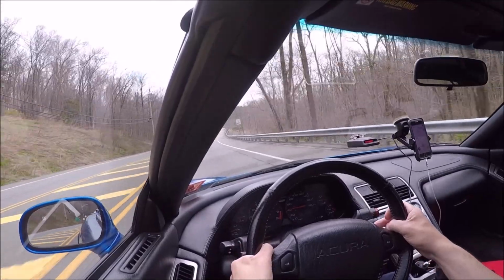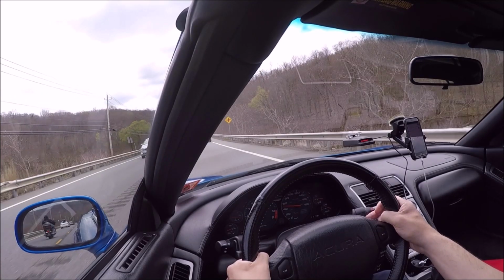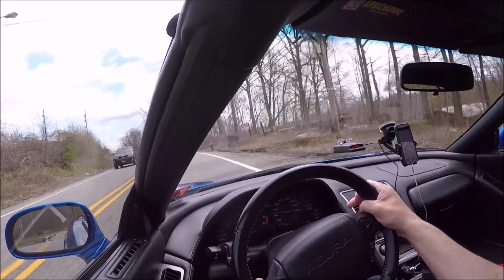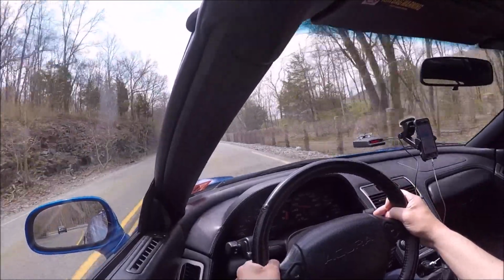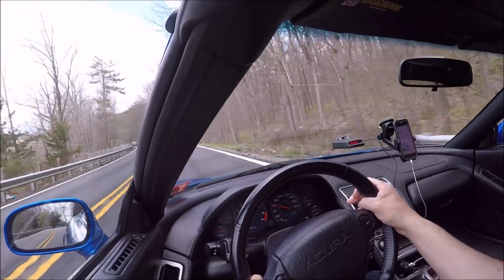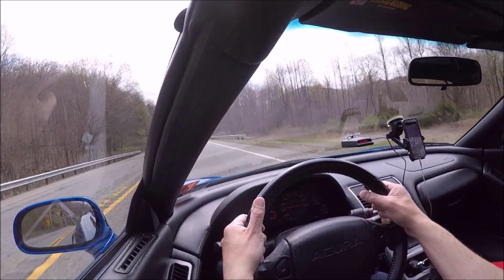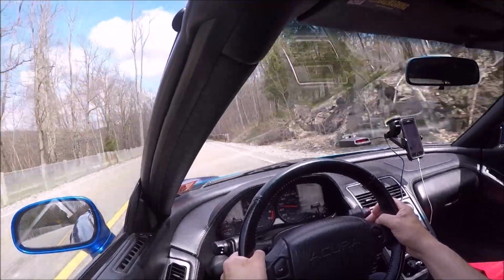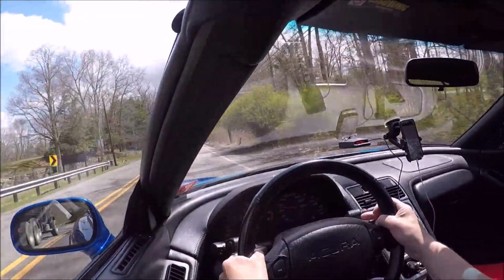Acura NSX POV - April Drive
In this video I review and POV drive my 2005 Acura NSX in long beach blue pearl. I have had my Acura NSX for 4 years. The Acura NSX is one of my favorite cars in long beach blue pearl and I will never sell it. It is also know as a Honda NSX to the rest of the world. Watch this video to the end to learn the good and bad of the NSX.